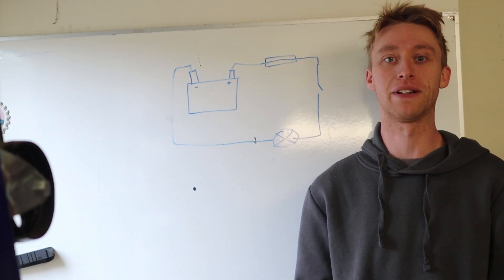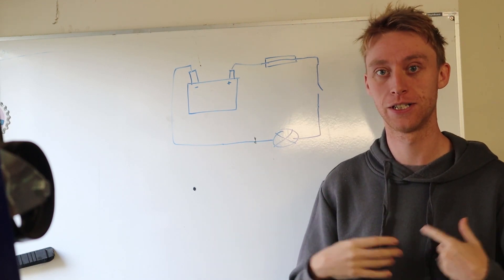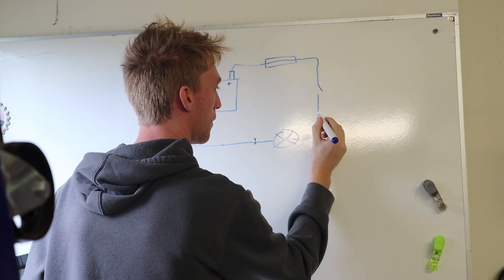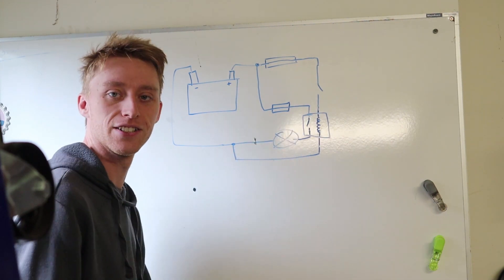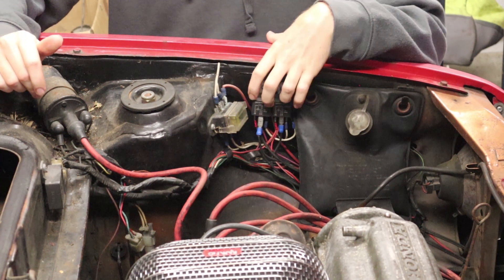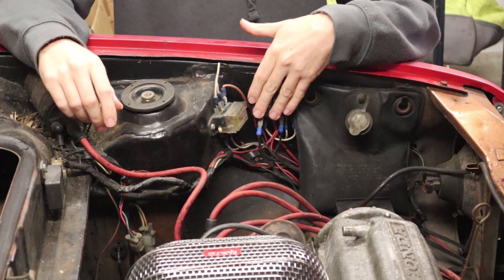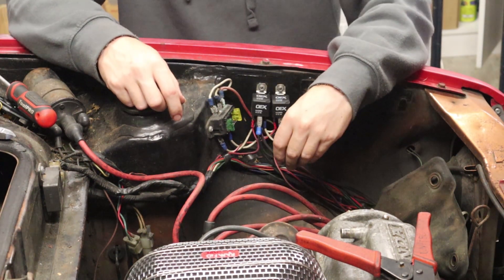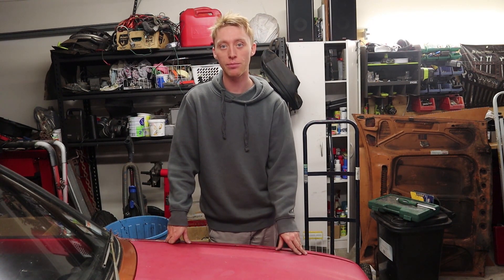Light in the dark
Relay conversion on a 1977 honda civic